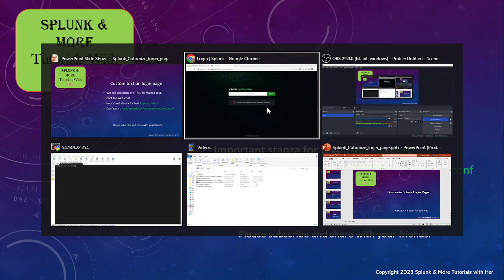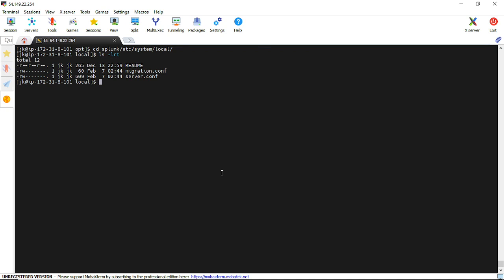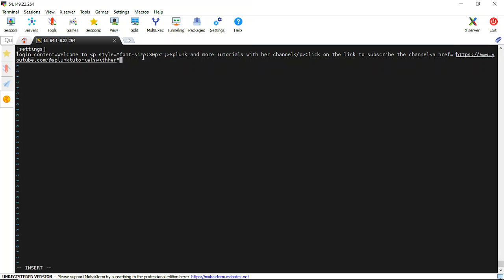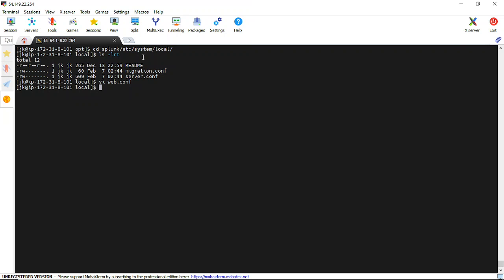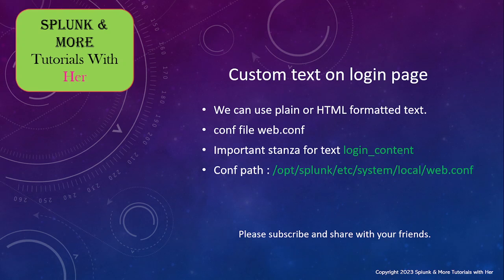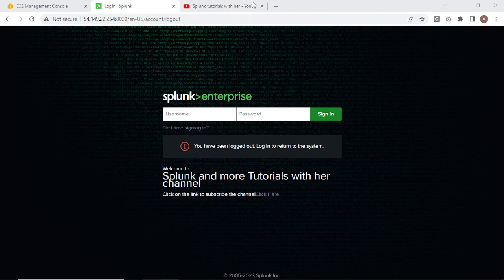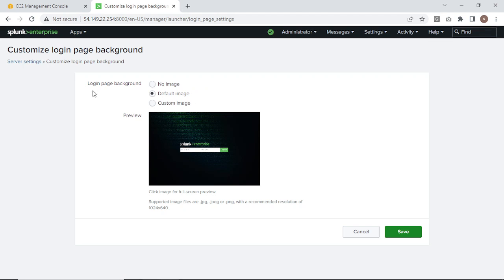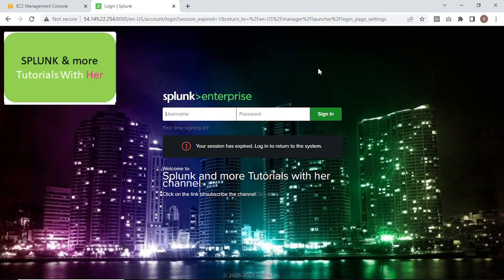Splunk login page customization |Change Background image | Add Custom text|Splunk admin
In Splunk Enterprise, you can customize the Splunk platform login page with plain or HTML formatted text. Custom text will be added in web.conf file.
so first step is locate the web.conf file. Follow the path $SPLUNK_HOME/etc/system/local/ directory.
first check if web.conf file exists or not. if not then create a one in the directory local under system directory.
step1) once you locate or created the web.conf file locate or create stanza
step2)  add or edit the login_content string under the [settings] stanza.
 Ensure that the text and formatting are no longer than one line in the configuration file.
step3) and last step is to restart your splunk because whenever you make any changes in any conf file you have to restart your splunk. so that changes reflect.